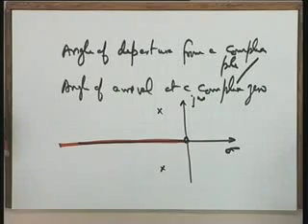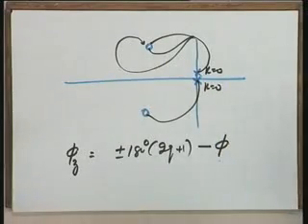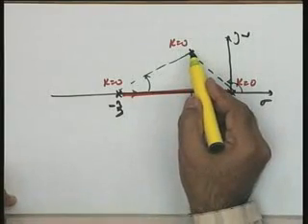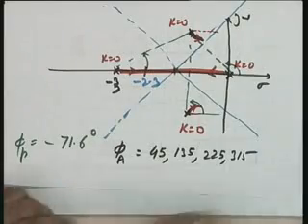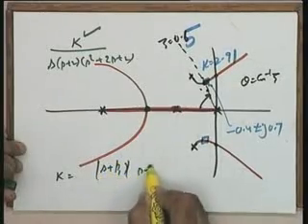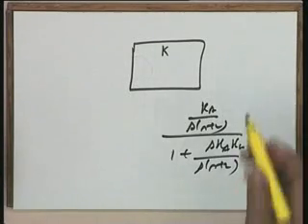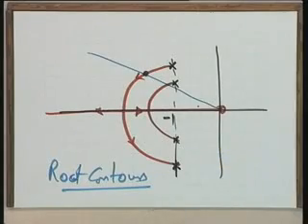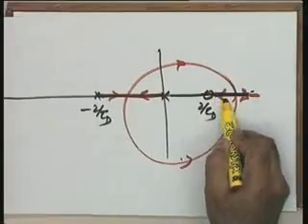Lec 32 Compensator Design Using Root Locus Plots Contd YouTube